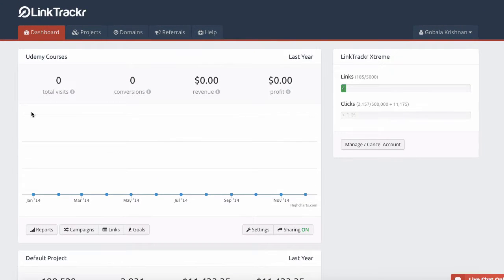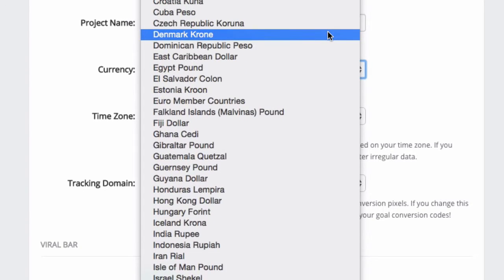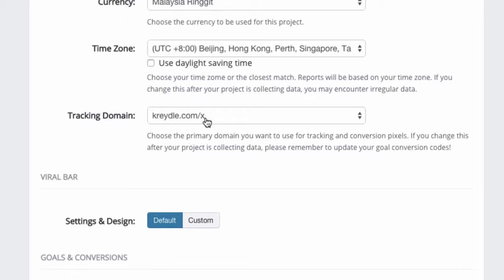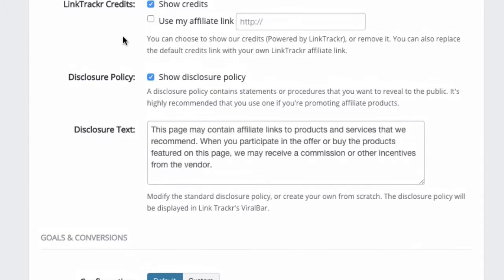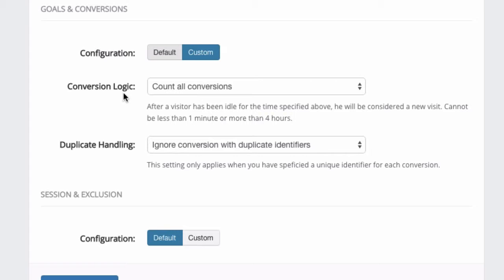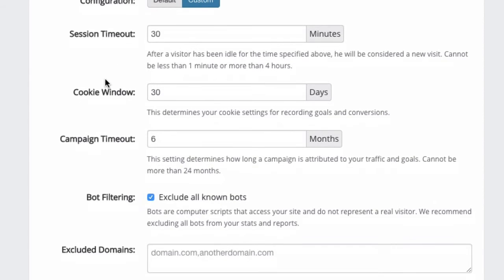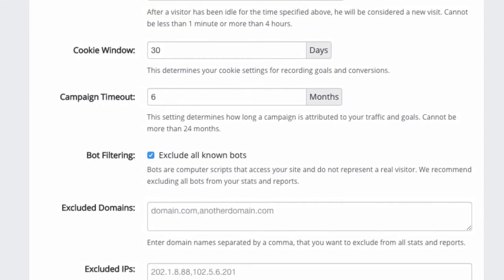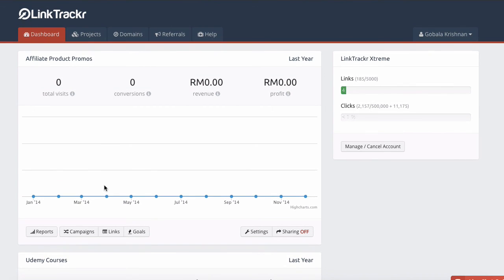How to Use & Configure Projects - LinkTrackr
- Start tracking your ads like a pro!